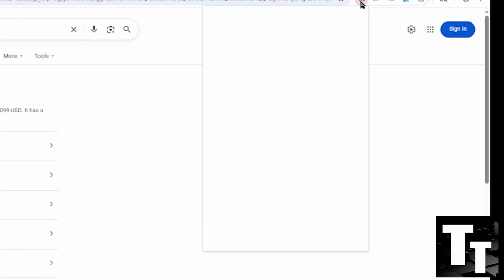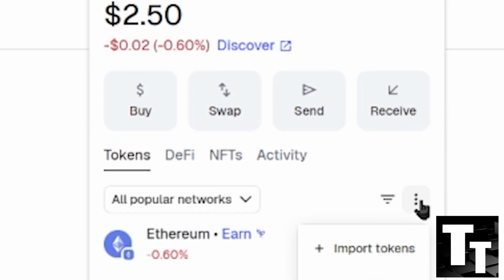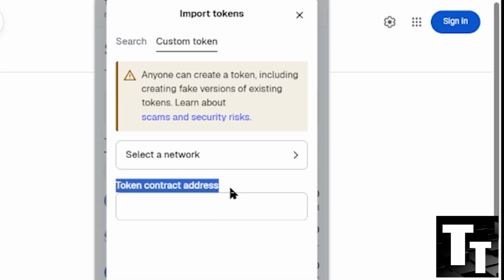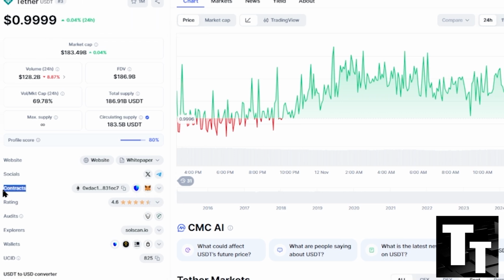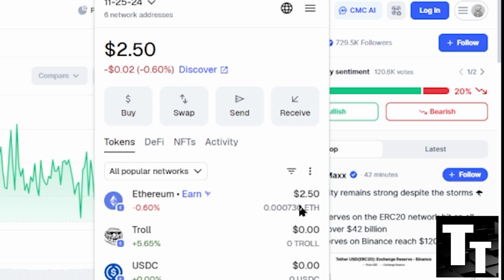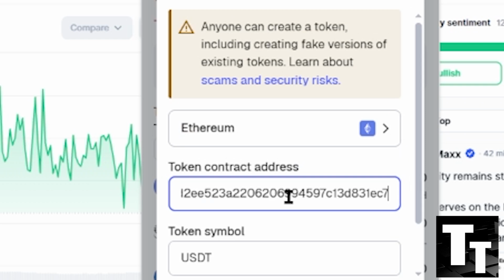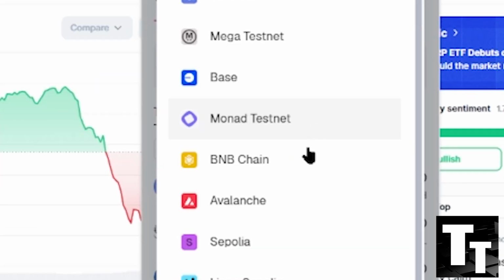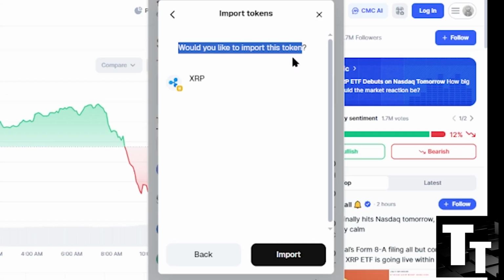How To Add Custom Token To MetaMask BSC Tutorial (2025)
This free online education tutorial we'll help you how to successfully add custom crypto/cryptocurrency tokens to metamask bsc wallet / exchange online completely for free, and locate this free adding custom cryptocurrencies tokens to metamask bsc tool, icon, feature, setting or option in less than 60 seconds.